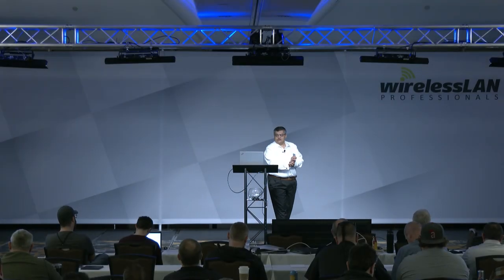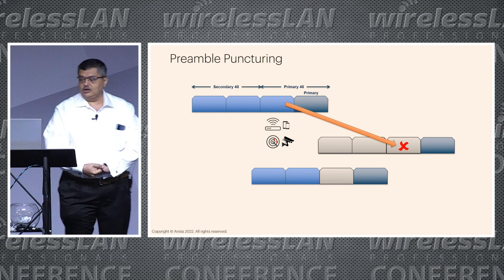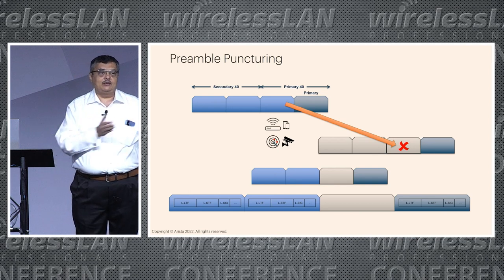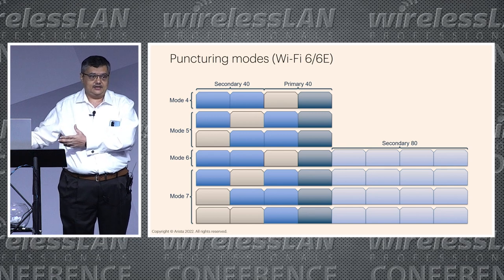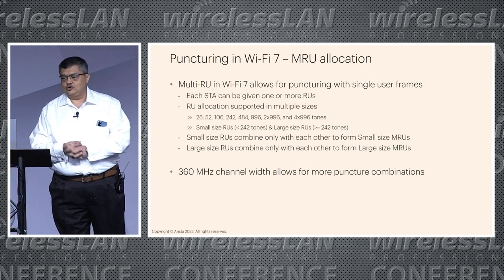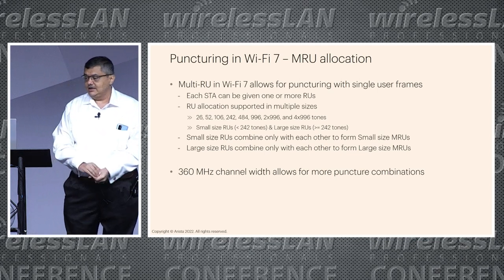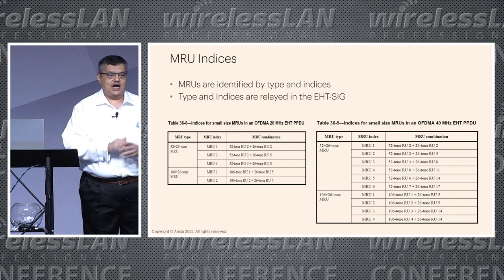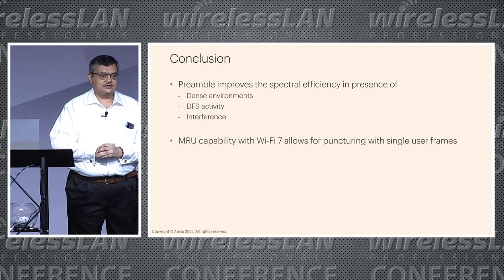Preamble Puncturing in 802.11ax and 802.11be | Jatin Parekh | WLPC 2022 Phoenix